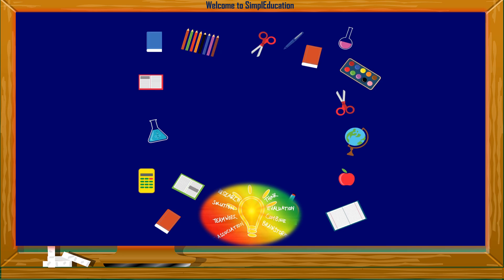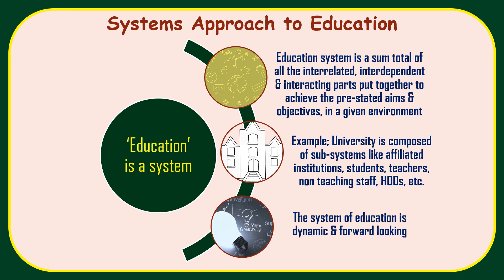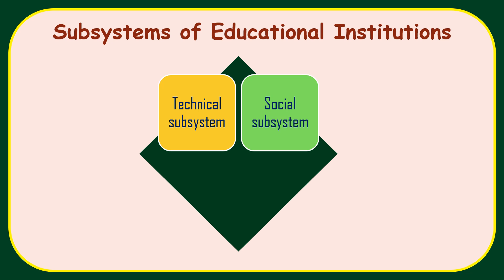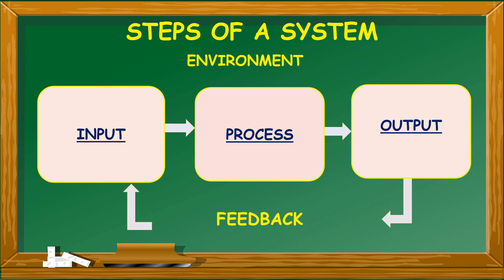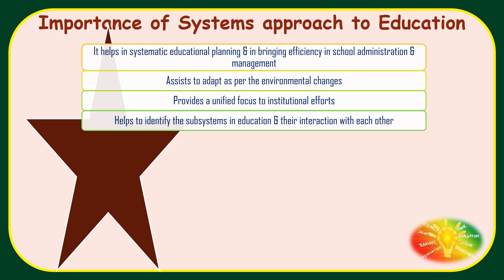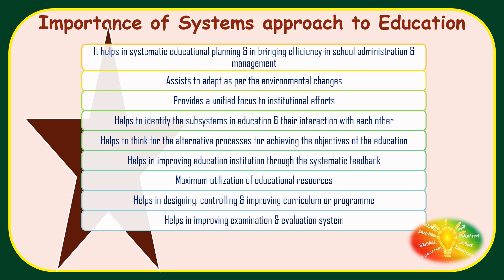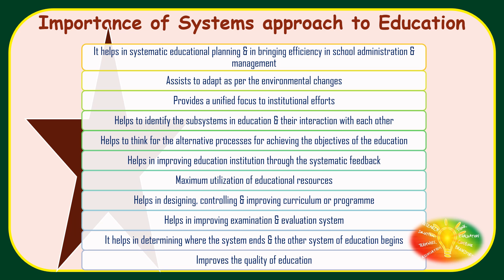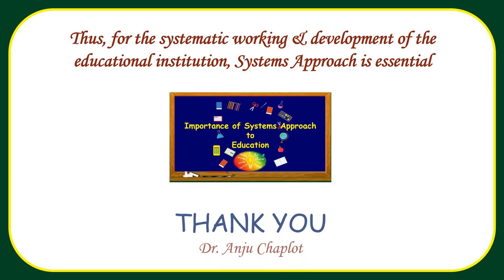Systems Approach Significance in Education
This video shares the details related to Significance of Systems Approach in Education.